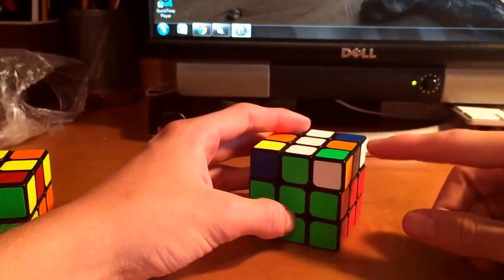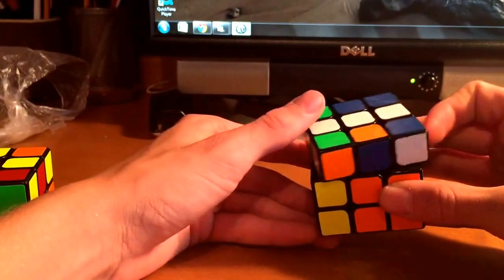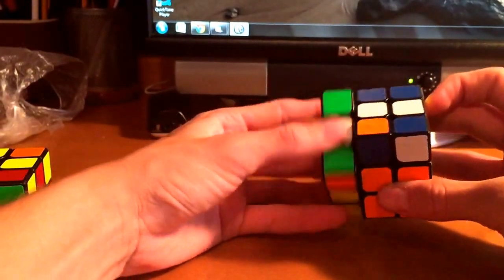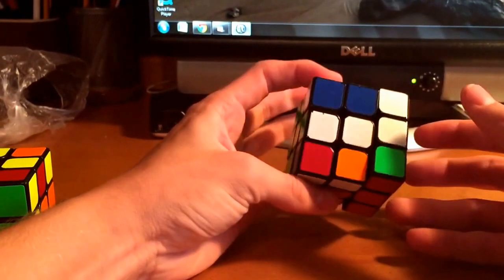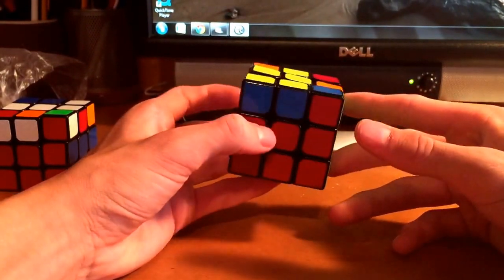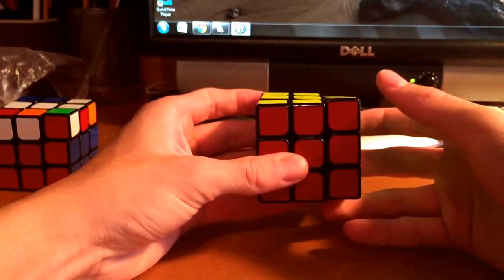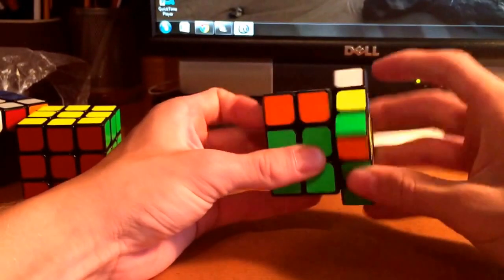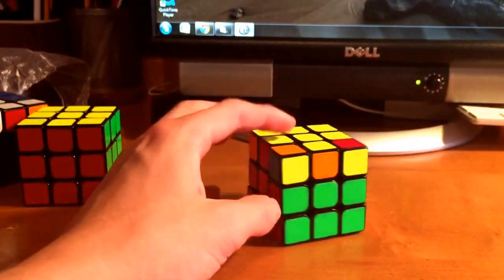Rubik's Cube Tip Series #2: Neglected F2L Executions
Sorry for the delay- I'll have the third video out tomorrow.